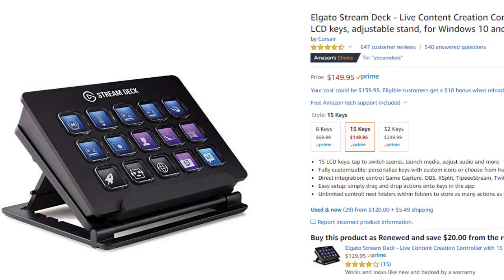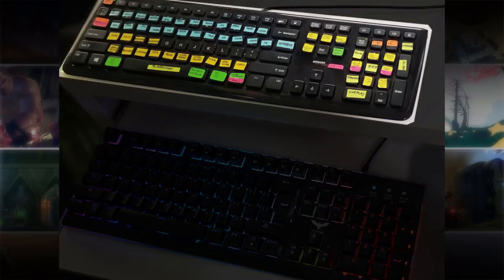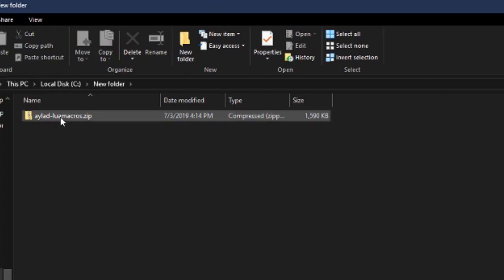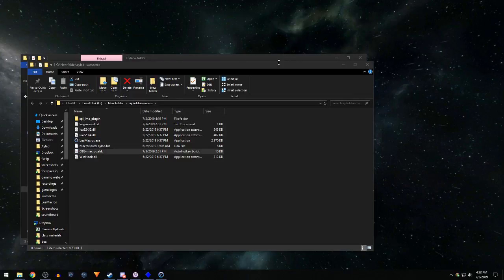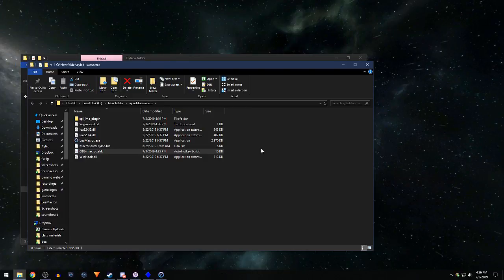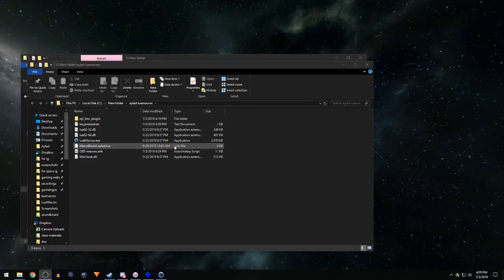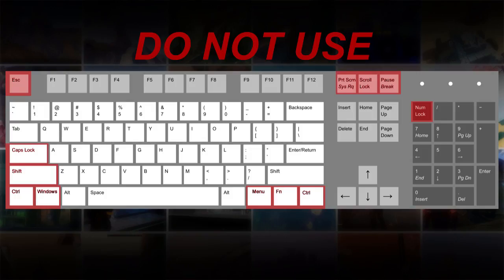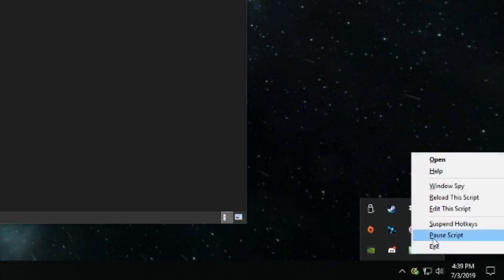Easy OBS/SLOBS Macro Keyboard - like a Stream Deck on a budget!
If you've been looking for a cheaper replacement for an expensive Elgato StreamDeck, try digging your dusty old keyboard out of the basement! You can set up an old keyboard as a macro keyboard with (almost) a full set of macro keys. These keys can be set as one-touch macros for your OBS or SLOBS hotkeys (or most other programs that take hotkey combos). Use it to change scenes, toggle mic audio, or anything else you can do in OBS or StreamLabs OBS!

The underlying software for this is a combination of LuaMacros and AutoHotKey, but I've added a user-friendly GUI (interface) to the AHK script that triggers the hotkeys.

Then, head on over to my download page on aylad.com to download and extract the rest of your files

V4V Discord Server! Come chat with us ANY time of day!